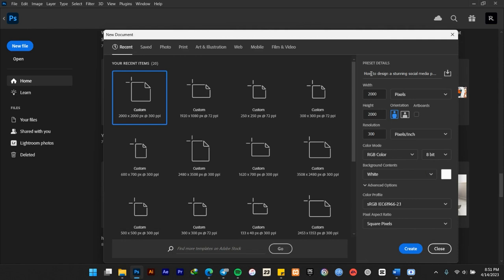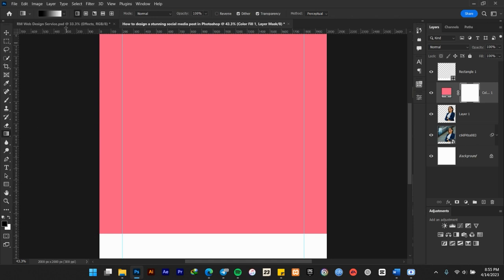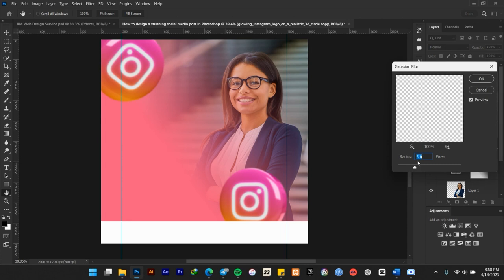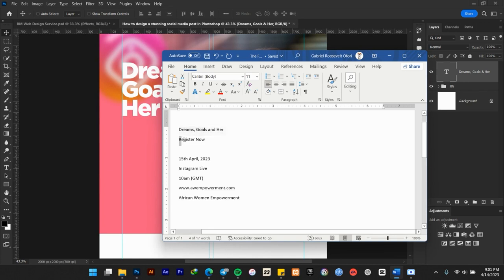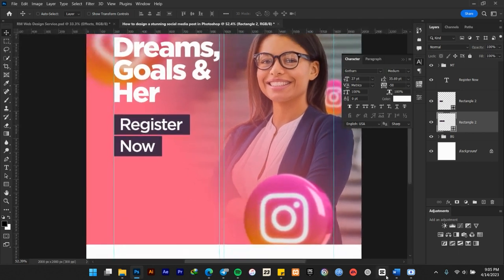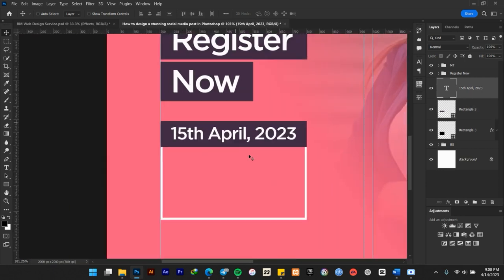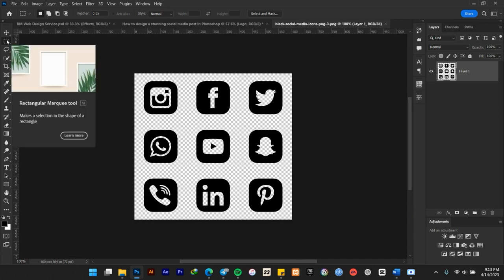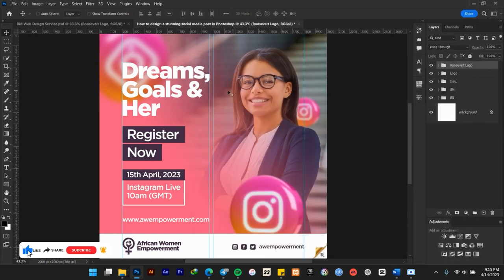How to design a stunning social media post in Photoshop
In this Photoshop tutorial, you will learn how to design a stunning social media post in Photoshop.

Fonts used: i. Gotham Black    ii. Gotham medium